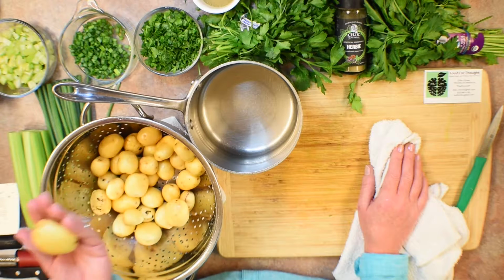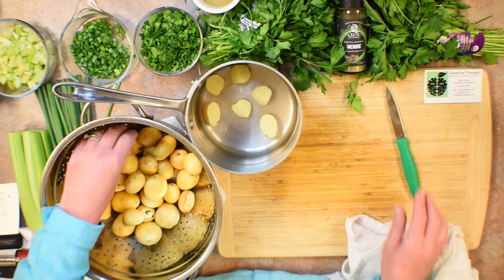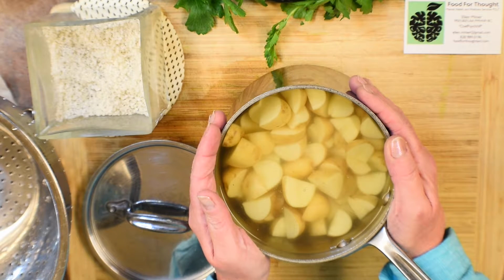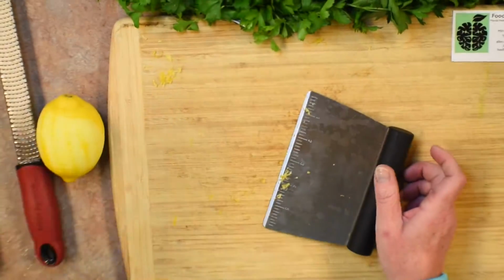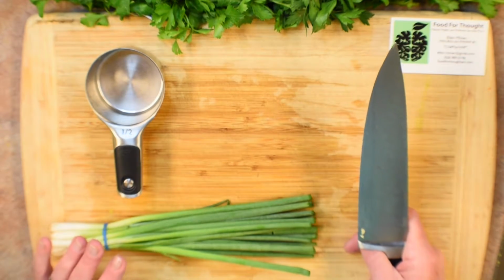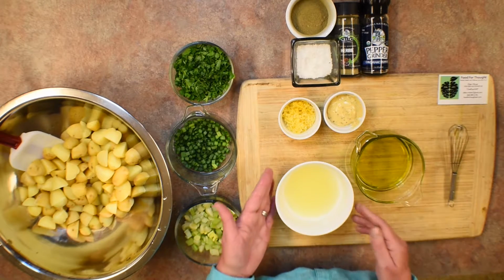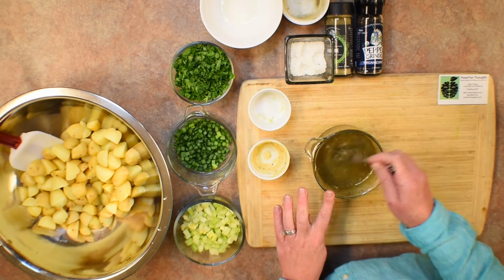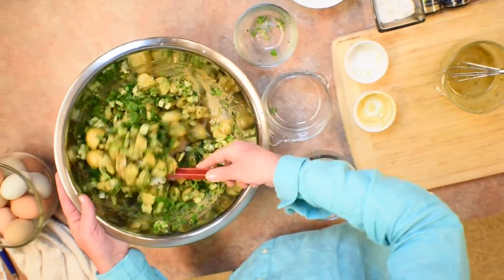Herbie Lemon Potato Salad Recipe Movie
A collaboration with the fine folks at Celtic Sea Salt.